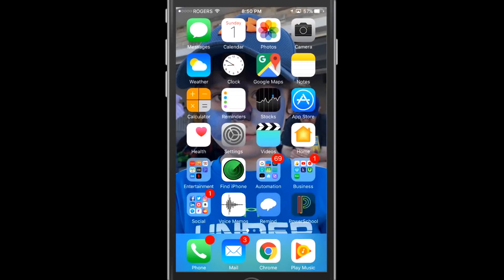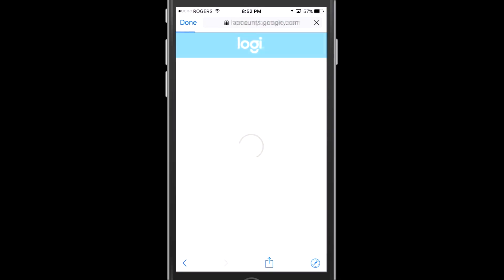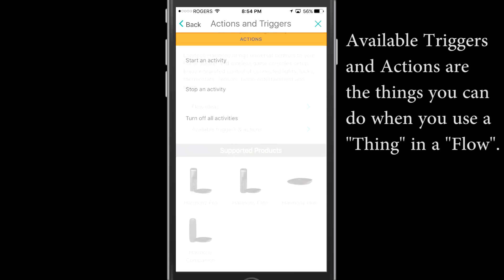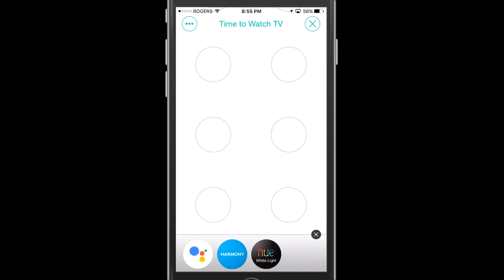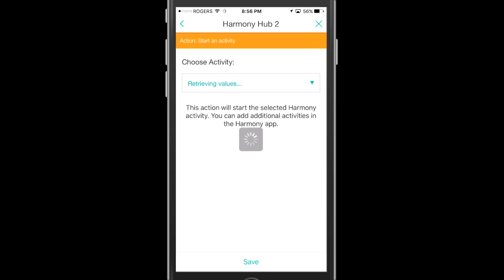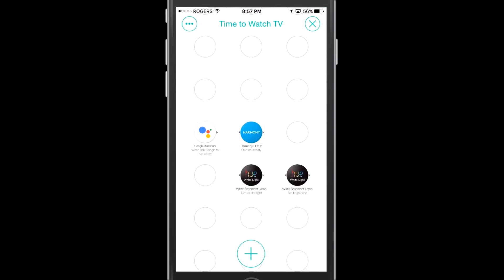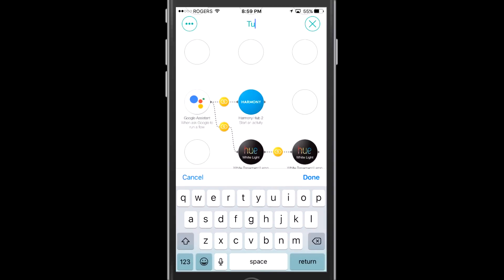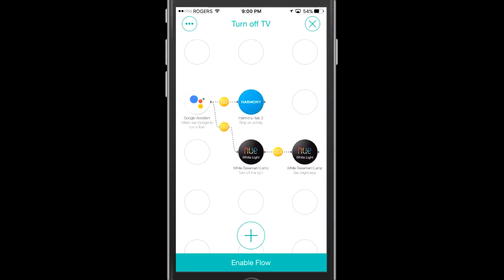Google Home and Harmony Hub - Turn on your TV With Your Voice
Who doesn't want to control their TV with their voice?  I know I do, and the Google Home combined with the Logitech Harmony Hub makes this possible, and even easy.  In our latest home automation video, I show you how to get this setup and then show you how it works.

The basics of this video are:

- Have a Google Home and a Harmony Hub setup and ready
- Use Stringify to connect Google Home and Harmony Hub together
- Create Stringify Flows to turn on your TV with your voice

It's an awesome way to watch TV, and I look forward to continuing to expand this capability and then sharing it with you.  I fully intend to go forward and combine the two devices further to create even better control experiences for myself.

Brian